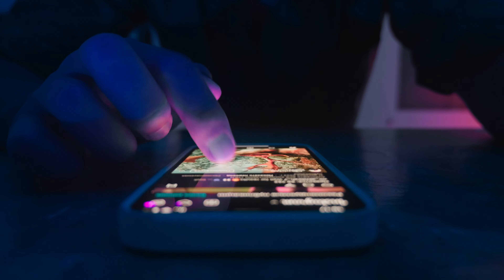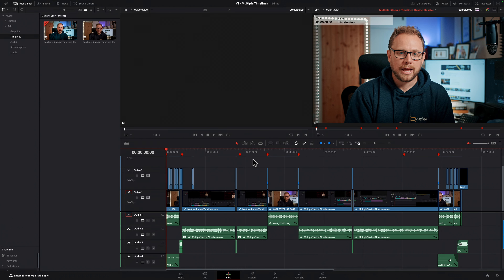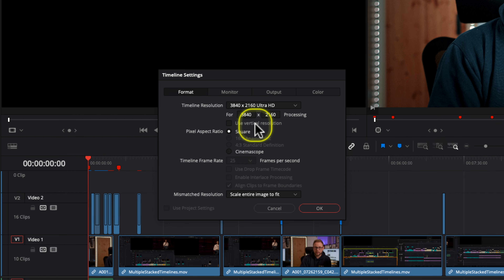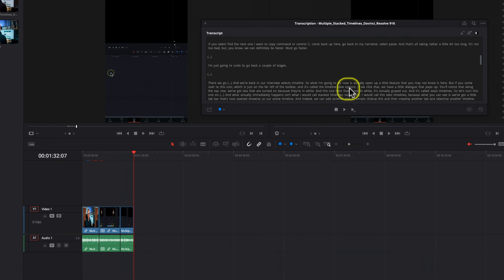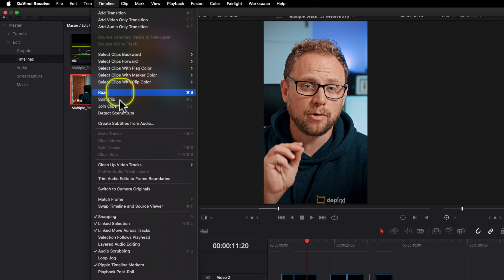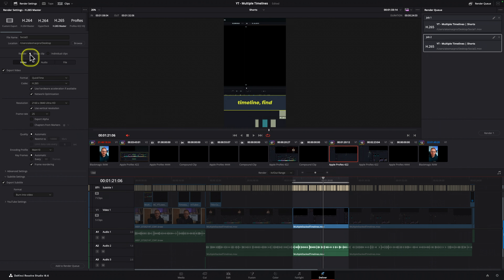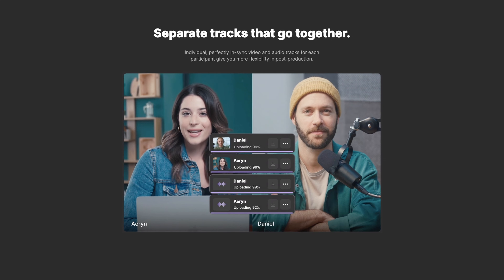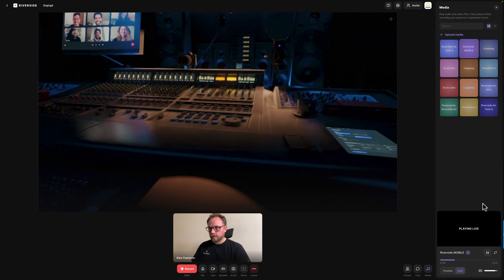Edit Vertical Social Media Clips with these AWESOME TOOLS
In this video, I'll demonstrate how to create short-form content in DaVinci Resolve and introduce a time-saving tool called Riverside.

We'll look at the need for short-form content on platforms like TikTok, Instagram Reels, and YouTube Shorts. I'll walk through the process of creating a new timeline in DaVinci Resolve, using audio transcription for editing, reframing and adding subtitles and exporting social media clips.

Also, I'll introduce Riverside, an online tool that simplifies the process of creating social media clips and provides features like separate high-quality recordings of each participant and AI-generated show notes and magic clips.

Animated Graphics and Titles from MotionVFX - A huge library of motion graphics, effects, and title presets for Davinci Resolve, Final Cut and Premiere Pro. and this coupon code (DEPIQD10) for 10% OFF your purchase.

TIMESTAMPS for impatient people 😊:

00:00 - INTRODUCTION
00:33 - ABOUT ALEX
01:25 - CREATING SHORT SOCIAL MEDIA CLIPS WITH DAVINCI RESOLVE
01:35 - TIMELINE SETTINGS
02:50 - ADDING CLIPS
03:42 - REFRAME CONTENT
04:10 - CREATE SUBTITLES
04:35 - EXPORTING YOUR CLIPS
05:11 - NEW TOOL?
05:33 - RIVERSIDE
06:00 - UNIQUE FEATURES OF RIVERSIDE
07:33 - CREATE SHORT SOCIAL MEDIA CLIPS WITH RIVERSIDE
09:48 - SPECIAL OFFER
10:13 - THANKS FOR WATCHING

If you enjoyed this video, then you'll probably also enjoy watching this one -

🎓  LEARN ABOUT DAVINCI RESOLVE FOR FREE: 🎓
If you'd like to learn more about editing video in DaVinci Resolve, I've got you covered with some suggested playlists on the channel that I think you'll like.

🇬🇧 UK VIEWERS 🇬🇧
Alongside my work as a video producer, content creator and certified trainer, I am also a Utility Warehouse partner. I help people save money on their household bills and show them how to earn an additional income doing the same. Take a look here if you're interested in either